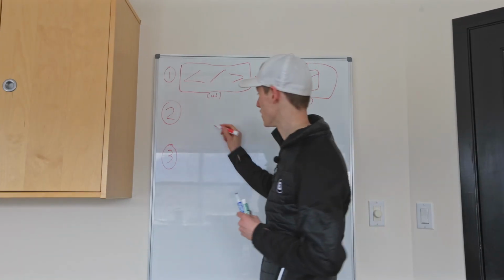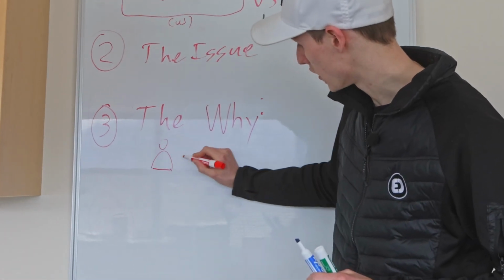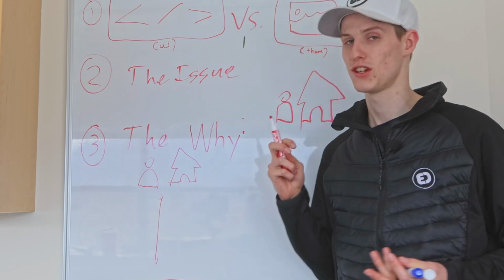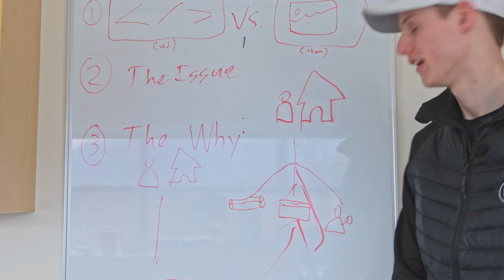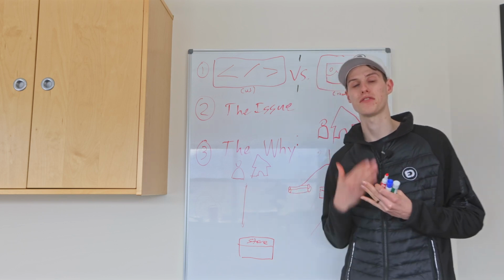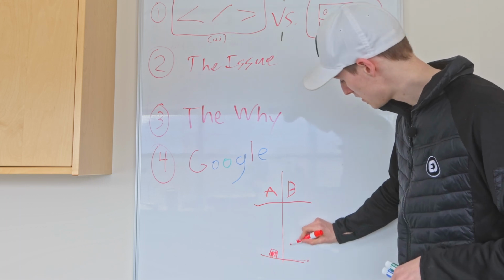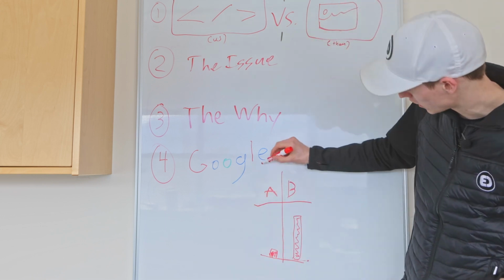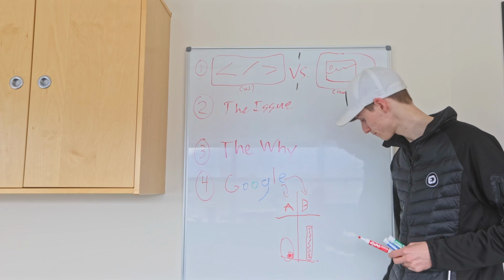Design without development = 🔥🗑️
At Evolve Digital, we work with web designers to create and code custom websites with one theme - no plugins, no clutter.